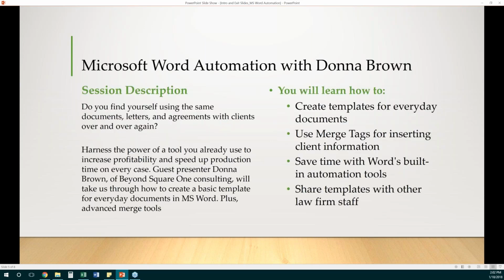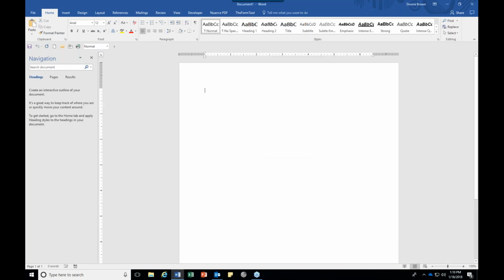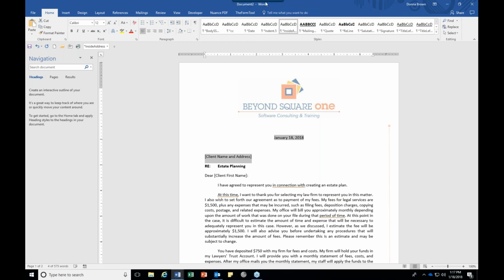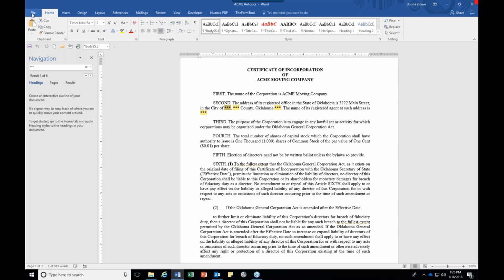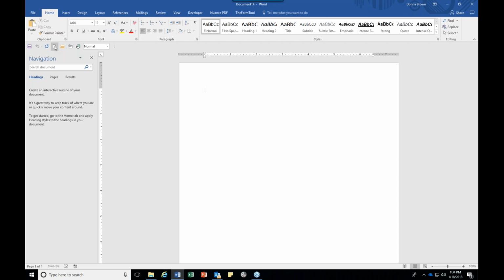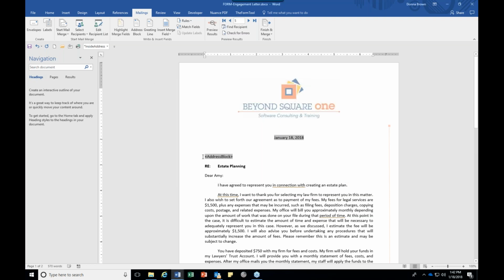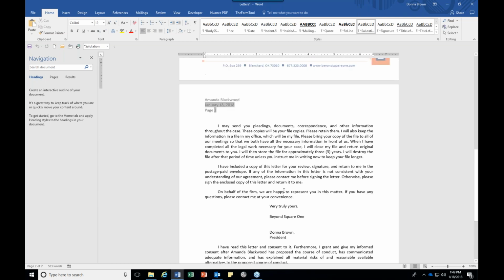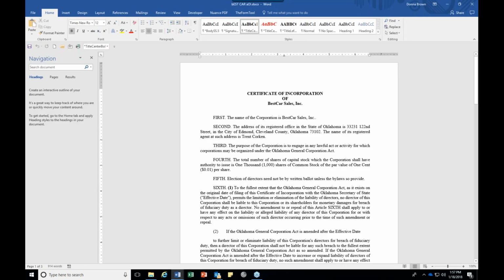MS Word Automation Templates, Mail Merge and More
Do you find yourself using the same documents, letters, and agreements with clients over and over again?

Harness the power of a tool you already use to increase profitability and speed up production time on every case. Guest presenter Donna Brown, of Beyond Square One consulting, will take us through how to create a basic template for everyday documents in MS Word. Plus, advanced merge tools

In this session you will learn how to:
Create templates for everyday documents
Use Merge Tags for inserting client information
Save time with Word's built-in automation tools
Share templates with other law firm staff